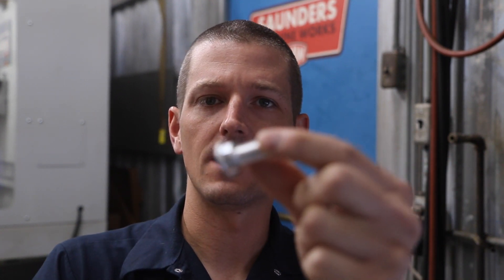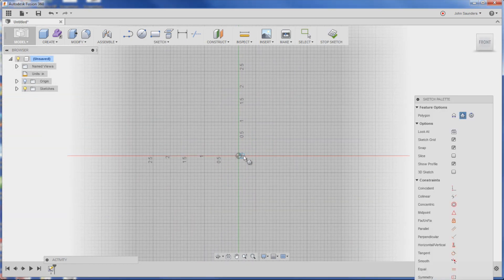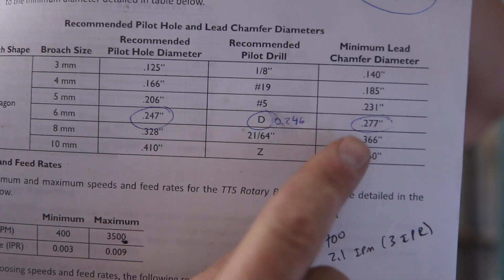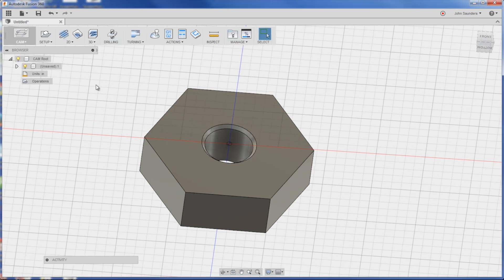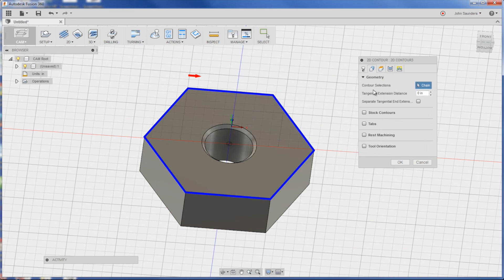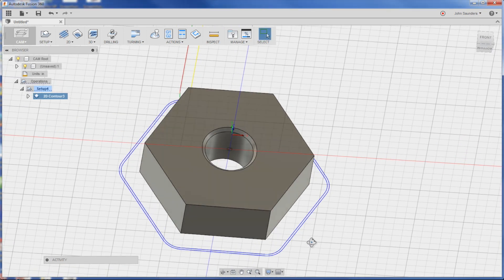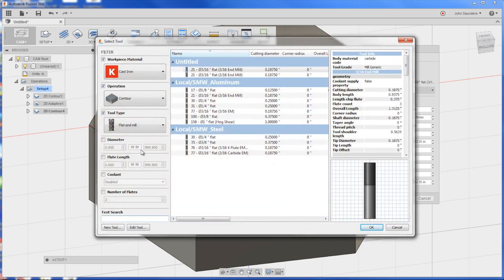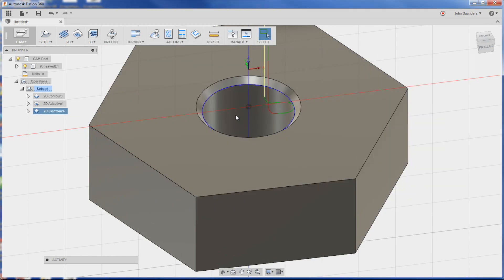Rotary Broach! Shoving Square Things in Round Holes!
Rotary Broaches have to be one of the COOLEST tools in the shop!  Square holes and sharp corners aren't supposed to be possible - but these tools and their nifty 1 degree rotary tilt make that possible!

Lets use Fusion360 to program a regular external hex and then use Fusion360 with the rotary broach to make an INTERNAL hex!

5C Collet Block